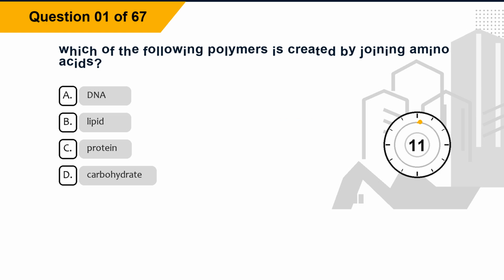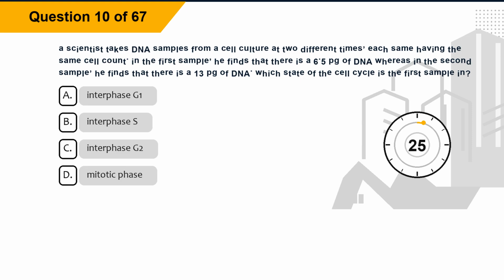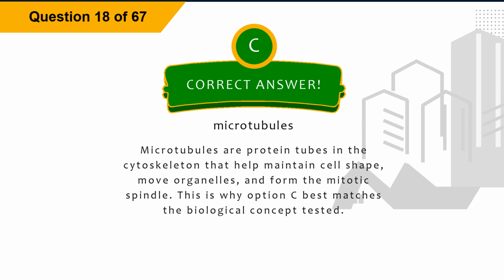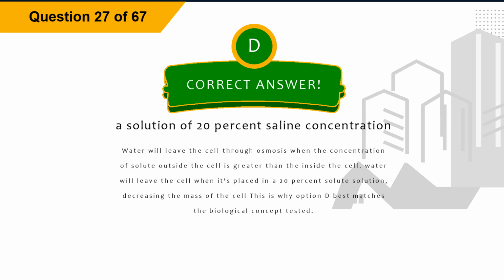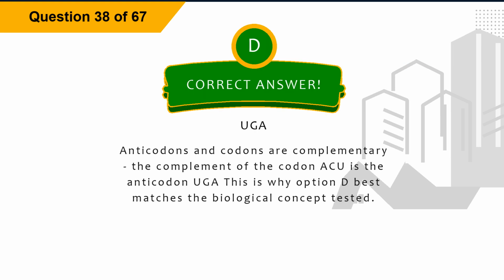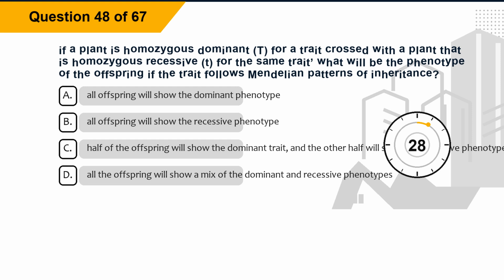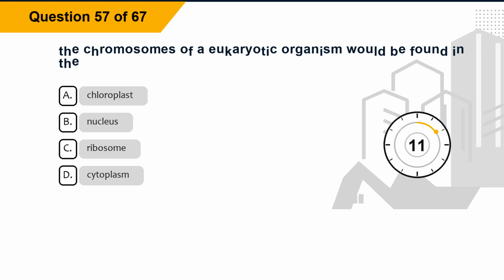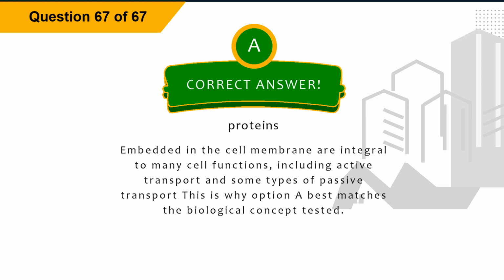HESI A2 Biology Mock Test 2026: Pass Your Nursing Entrance Exam With Practice Questions And Answers!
Preparing for the HESI A2 Biology exam requires a focused study strategy, clear conceptual understanding, and consistent practice with high-yield practice questions and answers. This comprehensive HESI A2 Biology mock test provides an essential practice exam experience designed to evaluate your readiness, strengthen your knowledge, and build your confidence for the 2026 nursing school entrance examination. Whether you need a full exam review, a quick practice flashcard refresher, or targeted exam help on challenging biological concepts, this video guide breaks down every key topic thoroughly with detailed explanations for each question.

In this video session, you work through realistic test questions and authentic exam questions and answers covering all core domains tested on the HESI A2 Biology section. The coverage includes cellular structure and organelle functions, biological macromolecules, cell membrane transport mechanisms, enzymes and metabolic pathways, cellular respiration, photosynthesis, genetics and nucleic acids, DNA replication, protein synthesis, mitosis and meiosis, cellular inheritance patterns, taxonomy, basic ecology, and fundamental biological principles. Each question is presented clearly on screen with vivid visual diagrams, clear audio explanations, and step-by-step walkthroughs that demonstrate how to analyze stems, eliminate incorrect options, and efficiently identify correct answer choices.

To maximize your exam prep, practice testing remains one of the most effective methods for long-term retention and mastery. Using an updated exam study guide alongside a reliable question bank allows you to pinpoint specific topic weaknesses before test day. For students seeking additional study tools, visiting quizzprep.com gives you immediate access to a complete testbank, practice test PDF resources, interactive Quizlet sets, and downloadable study guide materials. We provide related help, services, and resources to support your academic journey from initial prep through final exam review. You can easily access a practice exam free of charge on our platform, grab a cheat sheet for rapid memorization, or utilize our practice answers overview to ensure you fully grasp the rationale behind every concept.

Many nursing applicants turn to online discussions on Reddit, look for a practice test Reddit thread or search for practice test quizlet multiple choice collections to find real questions and actual questions and answers. This mock test combines real questions and answers with updated 2026 curriculum standards, so you get accurate and relevant preparation. Rather than relying on outdated answer sheet files or unverified notes, our free practice test and free practice exam resources deliver structured, realistic exam questions that mirror the difficulty and phrasing of the nursing entrance test.

Take advantage of our complete learning suite to elevate your preparation today. First, subscribe to the channel and turn on notifications so you never miss new exam practice test videos, practice flashcards, and comprehensive exam review modules, and drop a comment below sharing which biology topic you find most challenging. Second, head over to quizzprep.com to start your PDF download, claim your PDF free resources, explore our premium practice tests' free offerings, and utilize our interactive quiz bank to sharpen your skills. With consistent study, targeted exam prep, and the right practice guide tools, achieving a top score on your HESI A2 Biology exam is within reach.